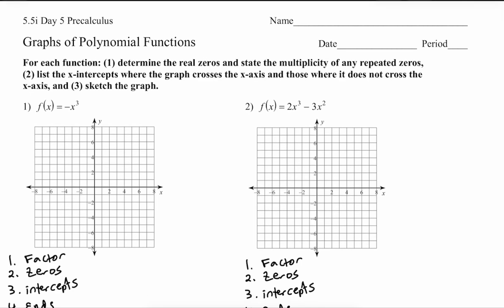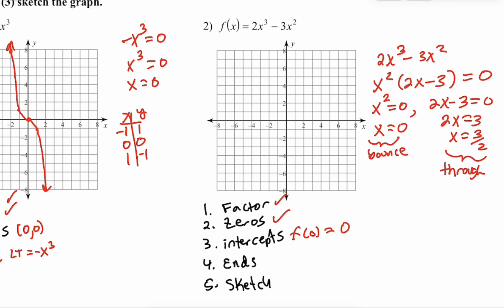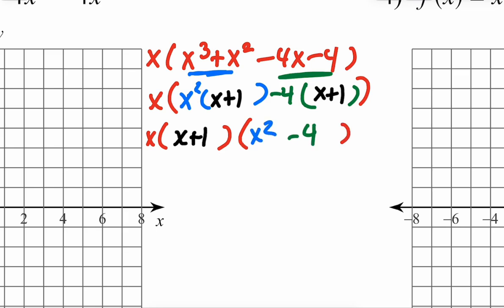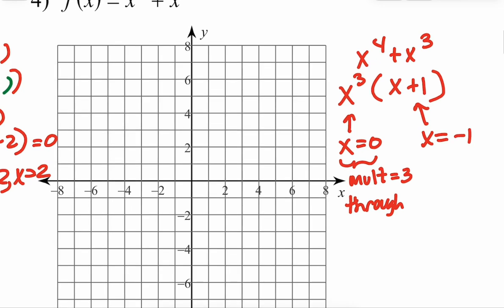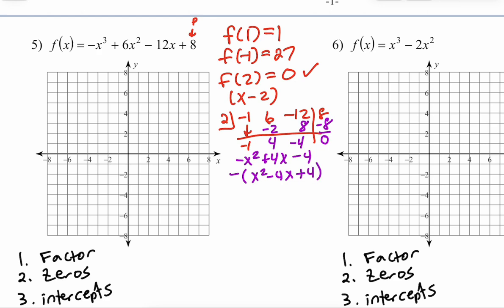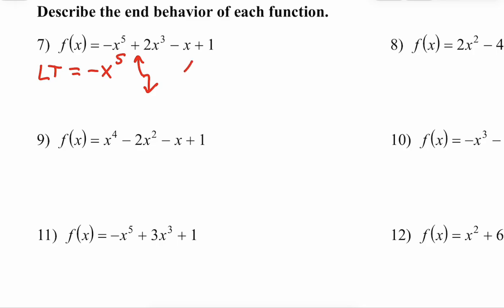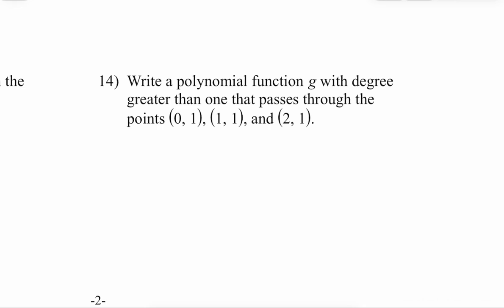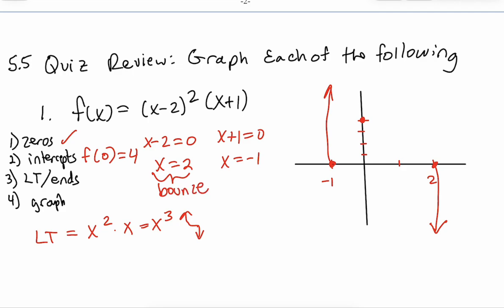5.5 day 5 Graphing Polynomials (Precalculus)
Review of graphing polynomials
pathways precalculus